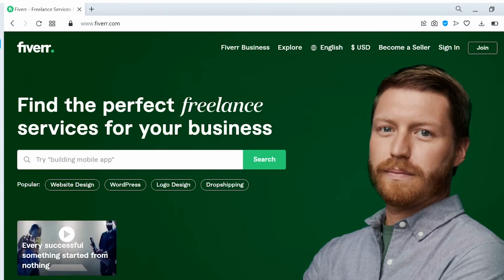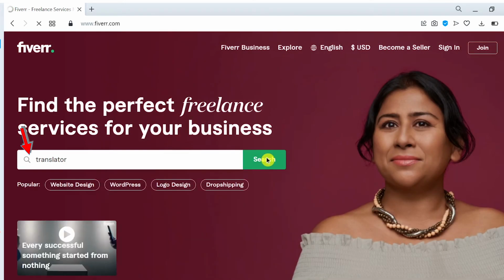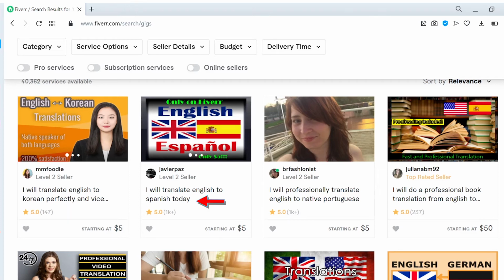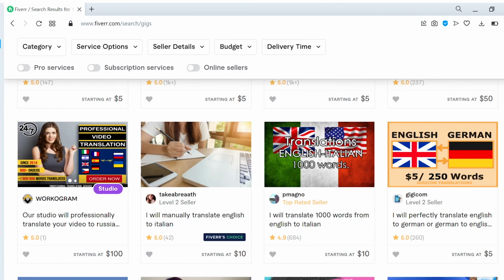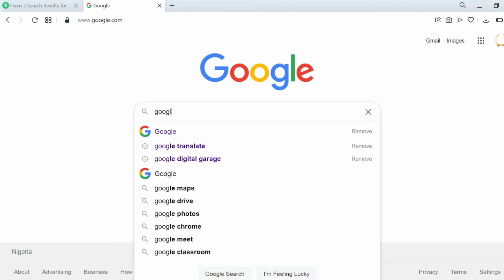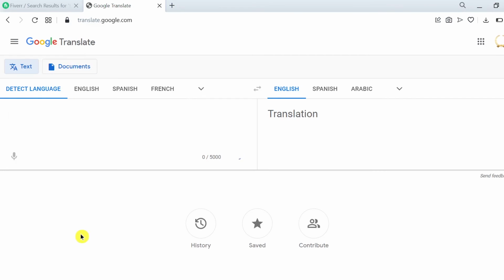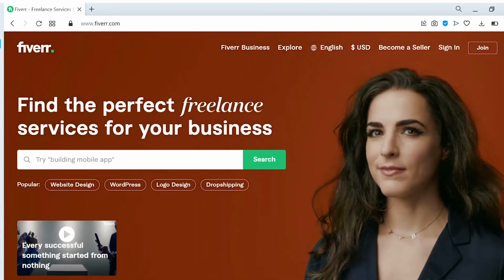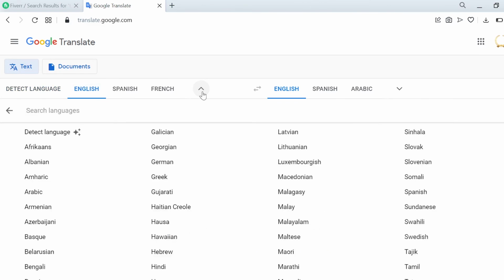How To Make Money with Google Translator All For Free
I’ll show you how I make money online using google translate because this method has help me make some extra bucks. Those step are very easy to do

Kind Regards,
Pgeup.